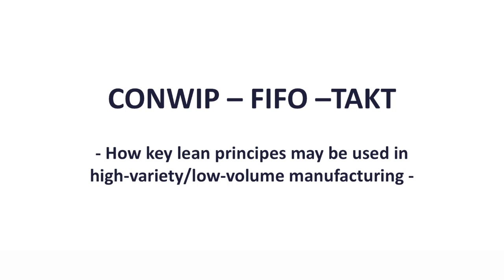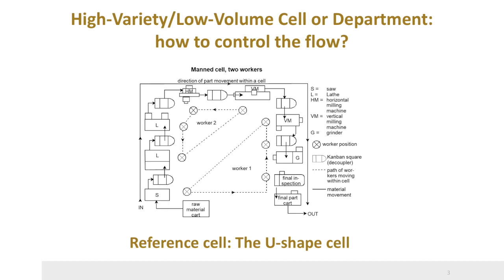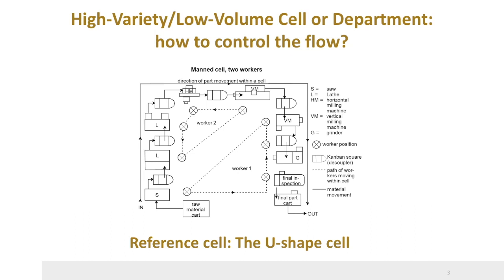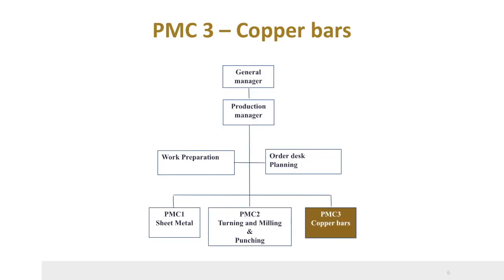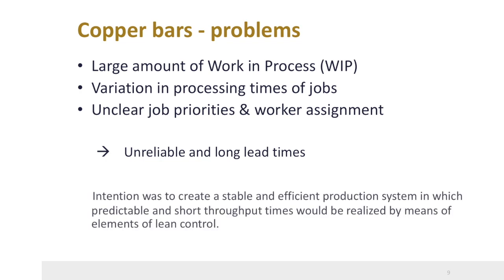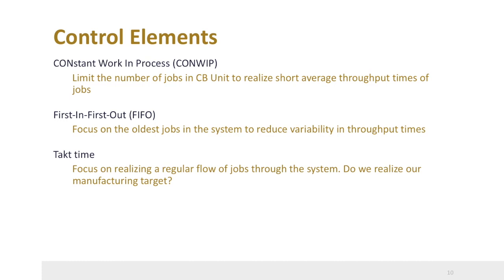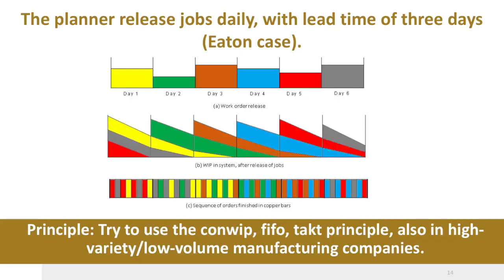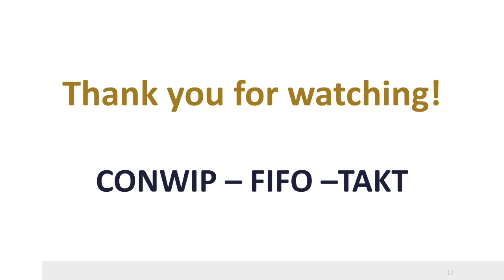Planning and Control for HVLV 6: CONWIP-FIFO-TAKT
This is the last part of a series of six parts explaining about Planning and Control in High-Variety/Low-Volume (HVLV) Companies.

This video explain the three principles of The CONWIP/FIFO/TAKT planning and control system. This system was developed at the company Eaton Holec in the Netherlands.  It is easy to implement and does not ask a lot of data.

First, there is the CONWIP principle.  The number of jobs in the system is constant.  Little’s law helps us to understand that in this case, if demand in constant, also the average throughput time is constant.
Another principle is FIFO (first in, first out).  The carts leave the system in the same sequence as they entered the system.
The principle is ‘TAKT’: the workers know how much time they have for their routing.  This depends on the demand of the customer, or the next cell.  The TAKT-principle is important for realizing sufficient output.